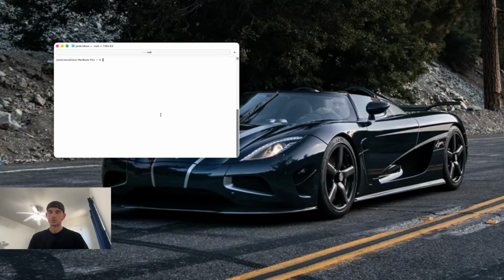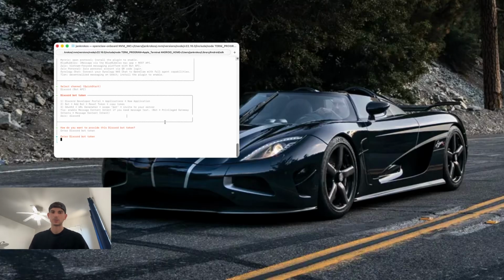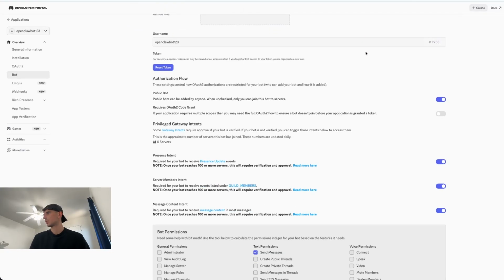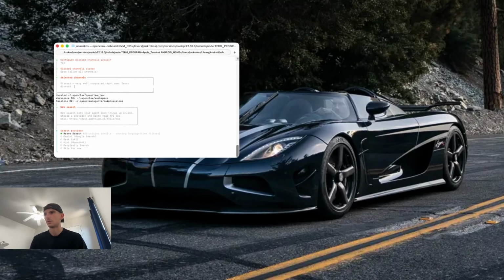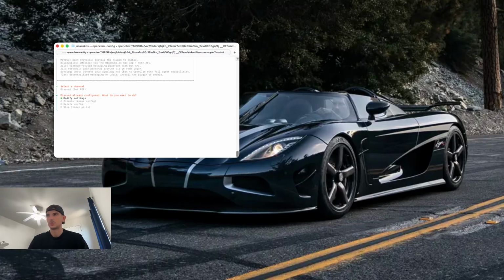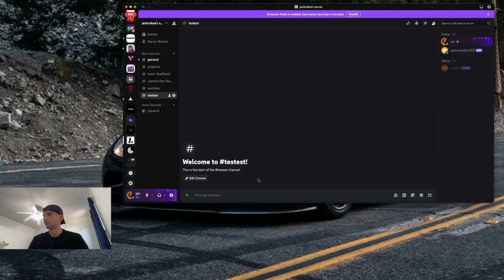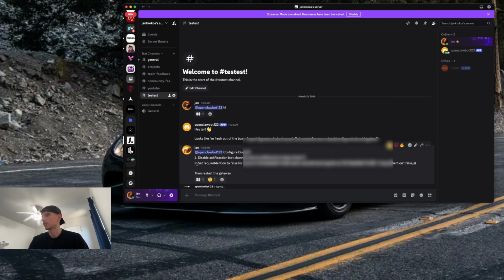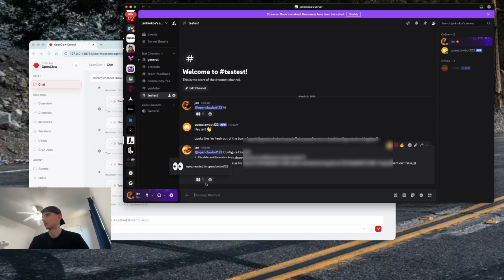How To Setup OpenClaw on Discord (Full Guide)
In this video we go over exactly how to set up OpenClaw on Discord fast. We also discuss how you can remove the @ mentions requirement and also the acknowledgement reactions.